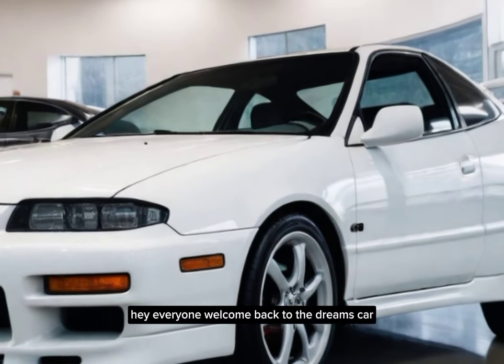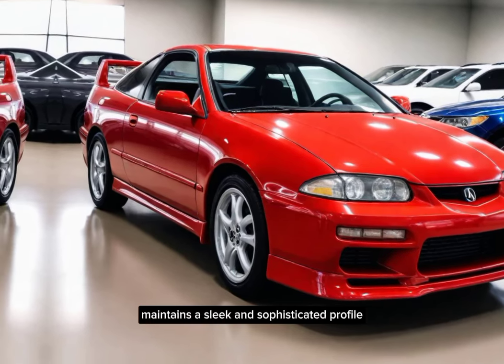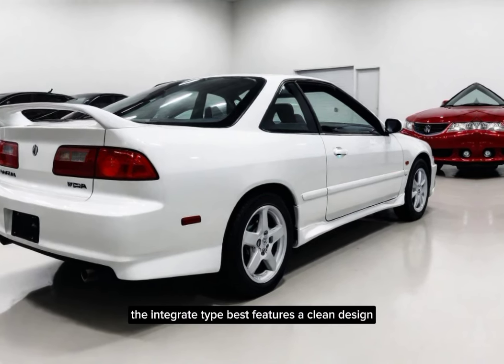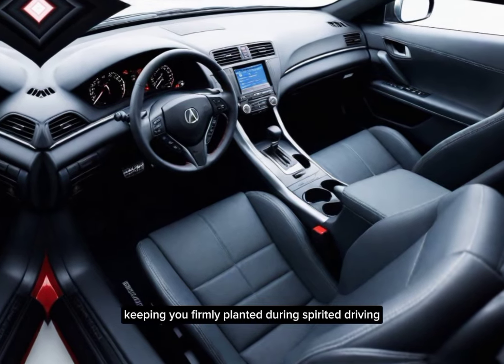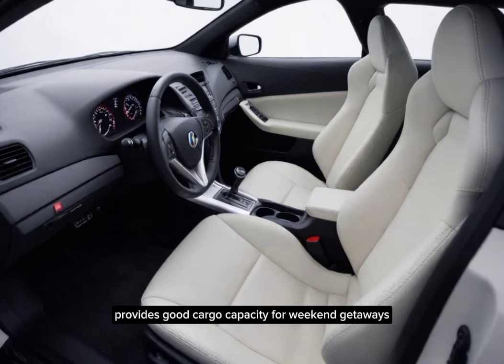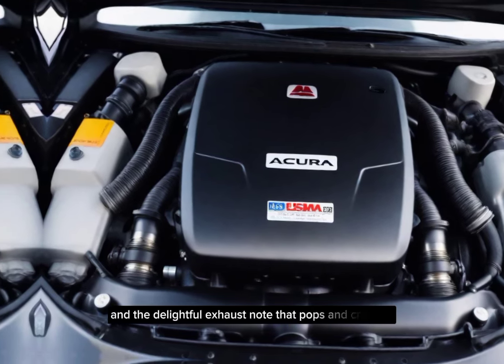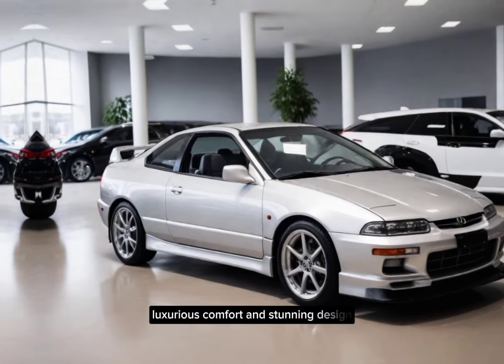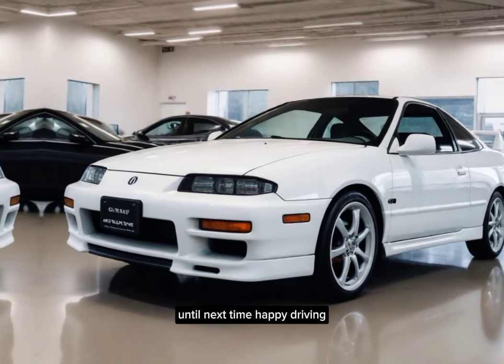All-New 2024 Acura Integra Type S: Performance Reborn!